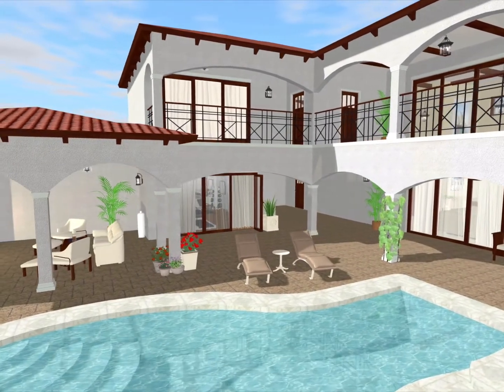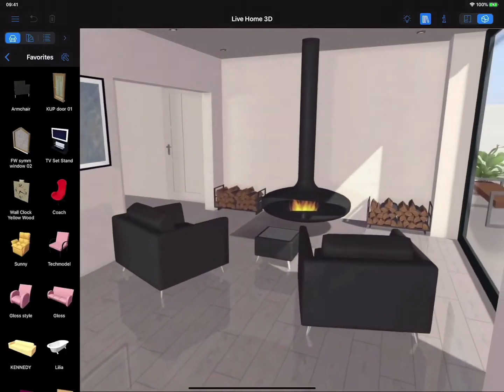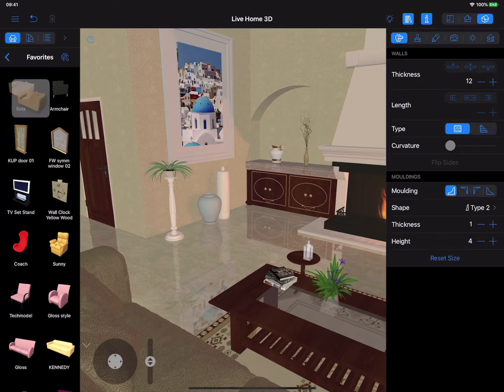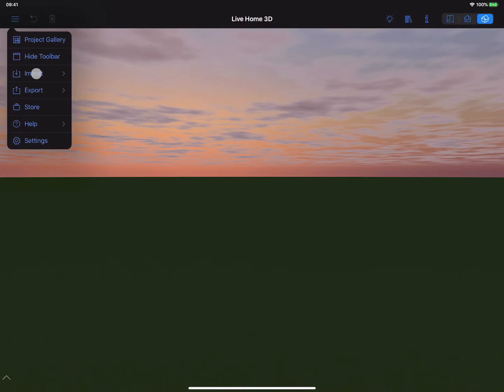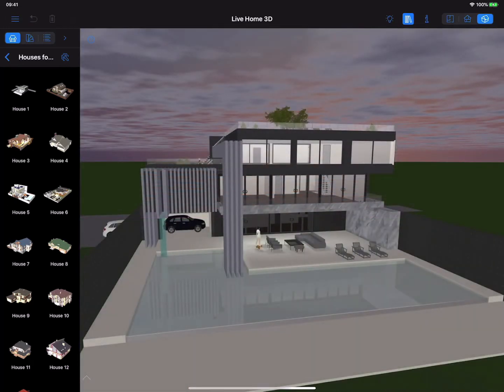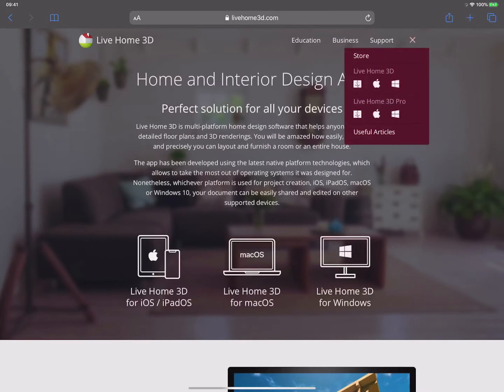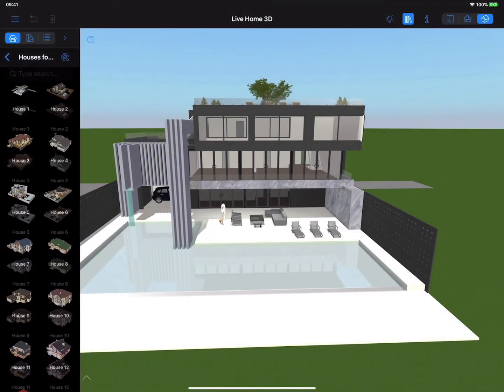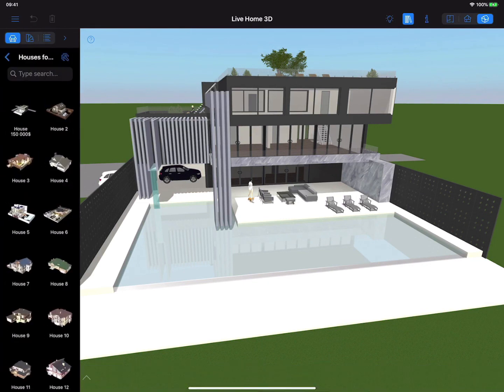Live Home 3D For iOS/iPadOS For Real Estate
Among different Live Home 3D for iOS/iPadOS implementations, the ability to present real estates in a creative way stands out.

Virtual models of houses and apartments that you rent or sell, can be delivered straight to your customers’ devices, where they can visualise all aspects of real estate, play with light settings, apply materials, add furniture or other objects and even walk inside a virtual home model using VR model. Or put your house into the real environment with AR model to impress your customers once and for all.

There are basically two ways to get house or apartment model inside Live Home 3D for iOS/iPadOS. You may create a copy of an existing house or apartment using the app tools. Once you create a basic floor plan layout, Live Home 3D for iOS/iPadOS creates a virtual model of it instantly. After that you may add the necessary furniture items of your own or using the built-in library. You may also change the materials of the fly.

Another way to get a ready made house model into Live Home 3D for iOS/iPadOS is to import it in one of the supported file formats, such as: Collada, FBX, OBJ, 3DS and others. These models are added to the Object Library, and to preview them, you simply need to drag and drop each model into 3D view. Very quick and simple.

How do you deliver home models created in the app to your clients? This is done with the help of Backup and Restore functionality.

In our next videos we will show you how to promote furniture, fitness equipment, or any other items you are selling with the help of Live Home 3D for for iOS/iPadOS.